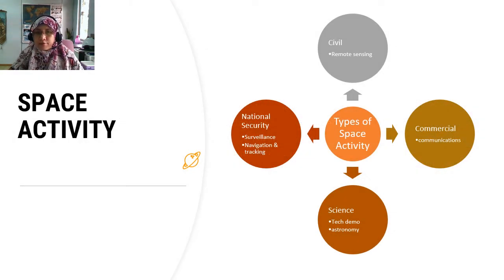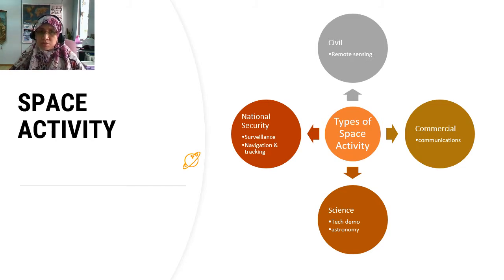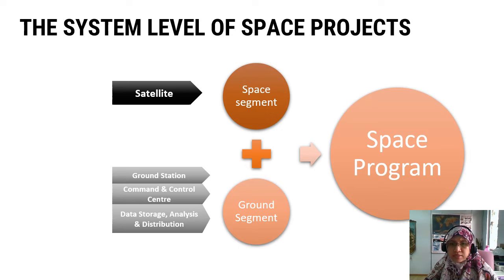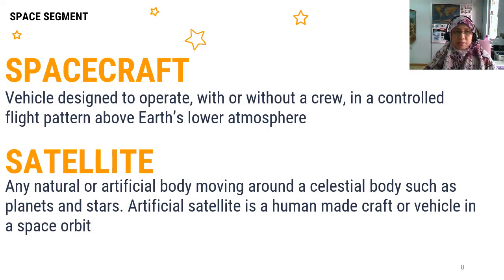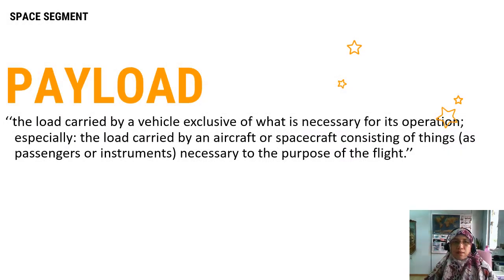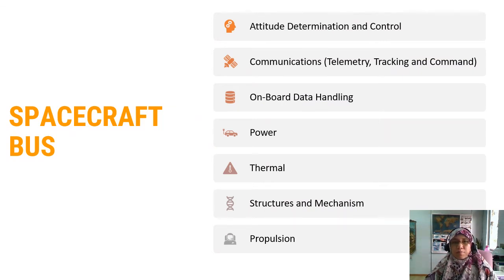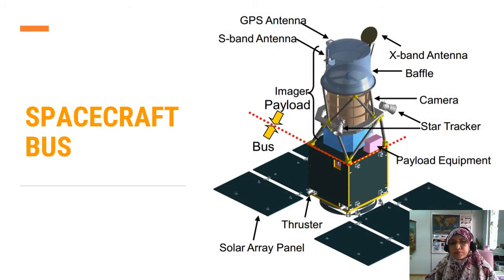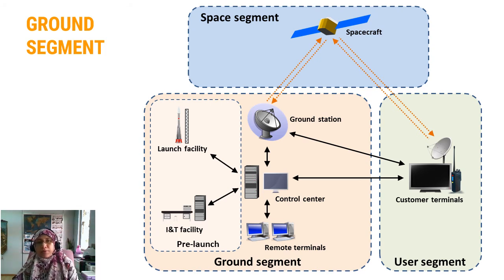02 Introduction 01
No 1 video for topic Introduction to satellite for the class ESA 381 Spacecraft Subsystem Element, School Of Aerospace Engineering, Universiti Sains Malaysia